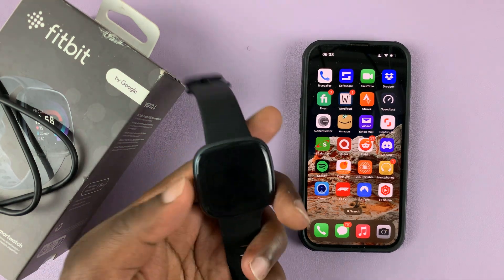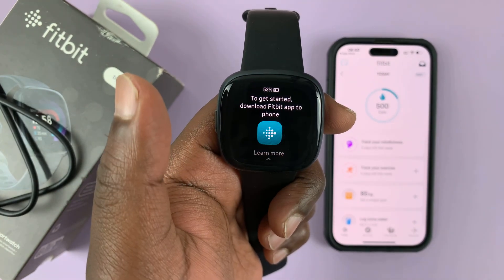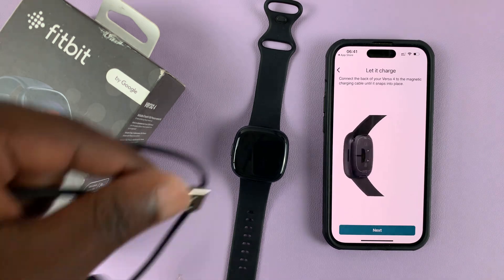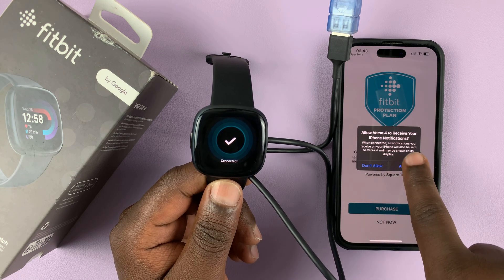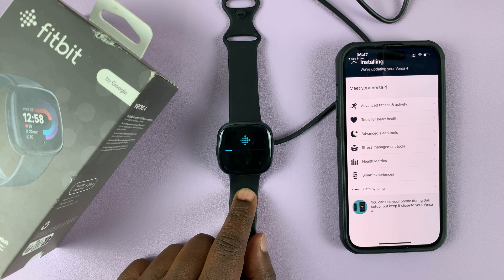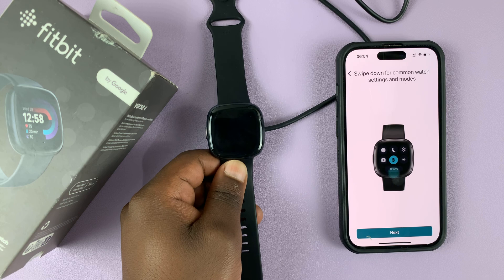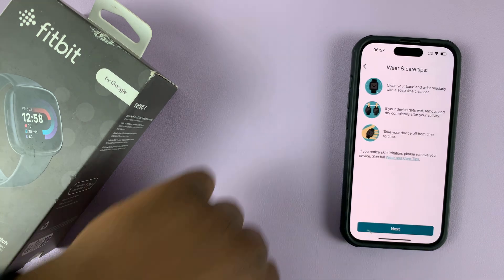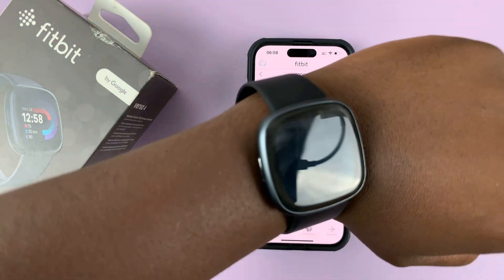How To Set Up Fitbit Versa 4 with iPhone | Step by Step for Beginners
Here's how to set up your Fitbit Versa 4 for the first time to pair it with your iPhone. This is possible because the Fitbit app is available on the Apple app store. Make sure you install the app and log in to your account, or create one as soon as you install it if you don't have one.

How To Pair Fitbit Versa 4 To iPhone:

Switch on Fitbit Versa 4
Select your language to get started
Go to the top-left corner of the app on your iPhone and tap on 'Set Up a Device'
Choose the Versa 4
Follow the On Screen Instructions to finish Setting up Fitbit Versa 4

Fitbit Versa 4 (Black/Graphite, Copper Rose, Platinum):

Cell Phone Tripod Adapter